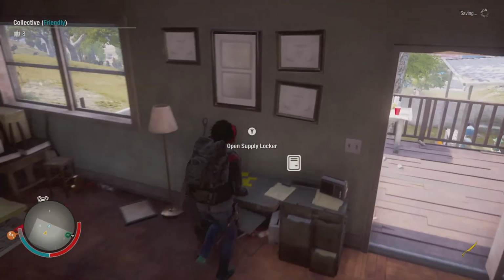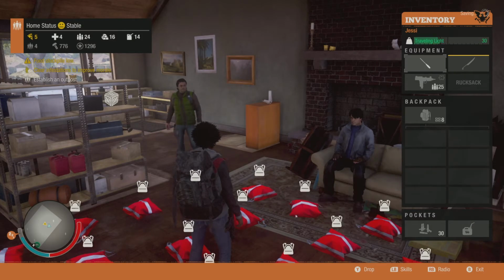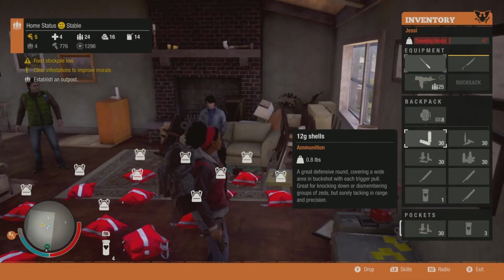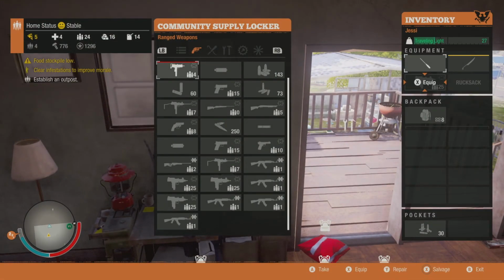State of Decay 2 How to Bring Everything From One Game to Another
What’s up everyone I’ll be showing you how to bring everything you want from one of your stacked or about to beat the game community, to one you’re starting so you can have a faster start. So hope this helps you in State of Decay 2. Have any questions or ideas let me know and I’ll make a video and give you a shout out.